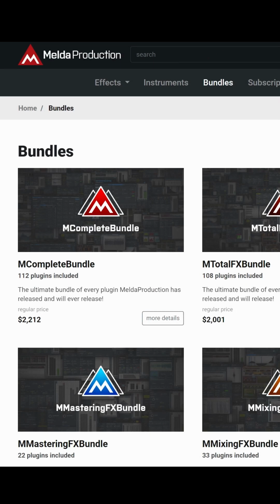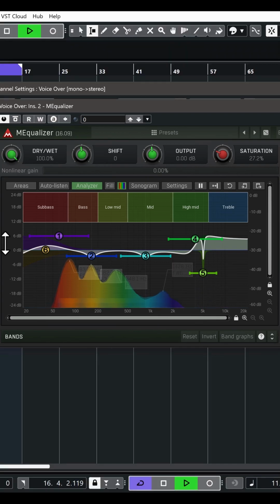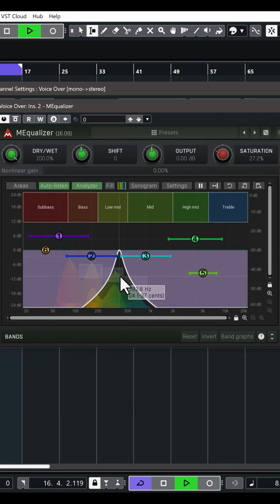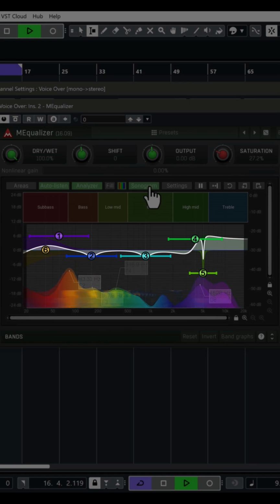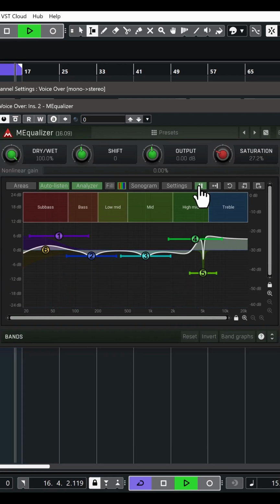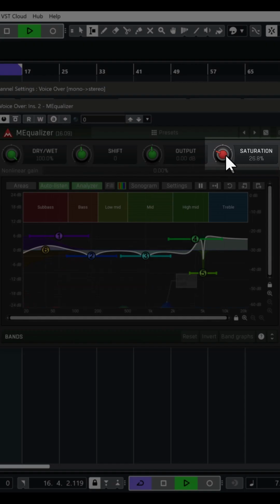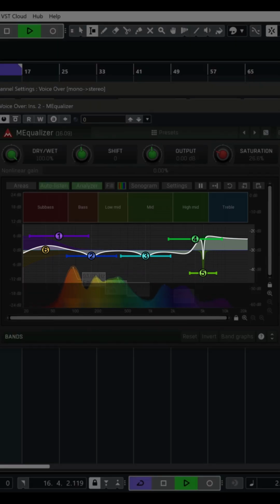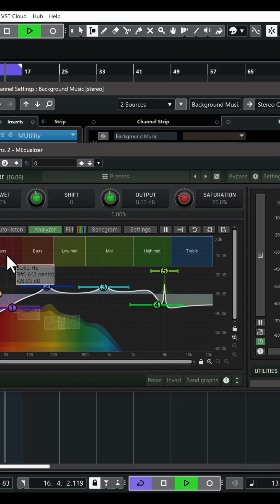Best Free EQ for Audio and Video Editors - DAW and NLE - MEqualizer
Hands down, this is the best EQ that you can use across your audio and video projects using Resolve, Live, Pro Tools, Cubase, and anything in between.